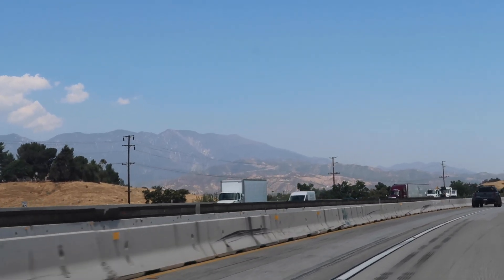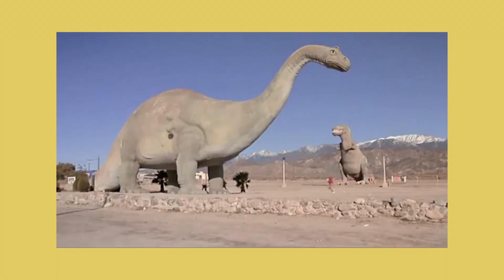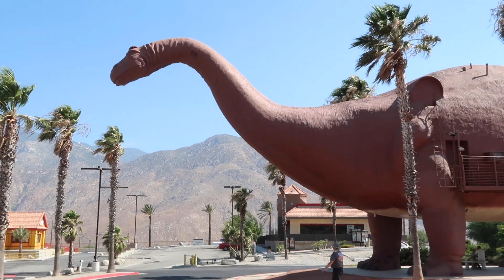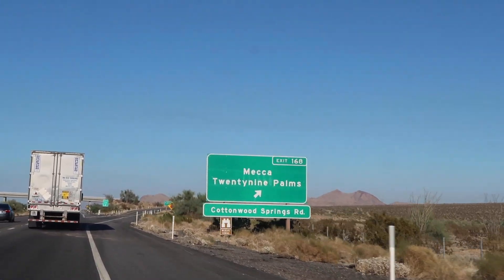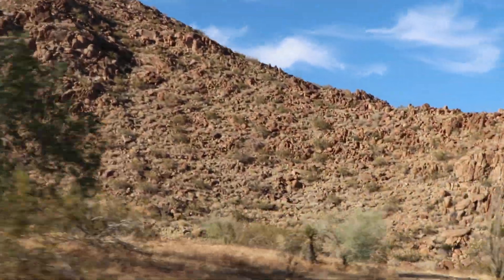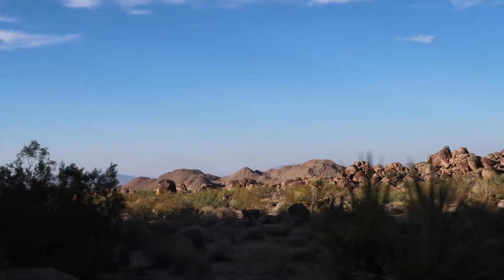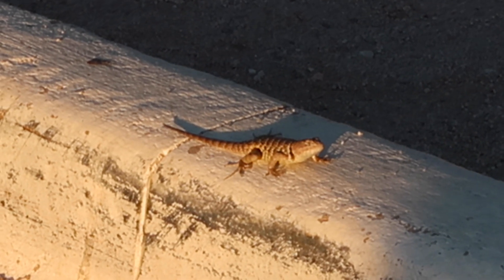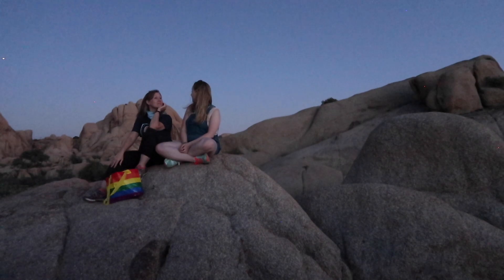JOSHUA TREE STARGAZING: In Search of Comet NEOWISE Part 3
Hello everyone! We are back with the final installment in our "Search for Comet NEOWISE" series, in which we journey to Joshua Tree! Let us know your experiences chasing the comet or any other astronomical adventures you might be having in the comments!

As a side note, this video was filmed in July, before the Dome Fire devastated 43,273 acres of the Mojave National Preserve, which contains one of the world's largest Joshua Tree forests. You can read more about it in this article from phys.org:

Climate change is affecting every aspect of our lives. It's up to us to get educated, take a stand, and make a difference.

**camera:
Canon G7x and iPhone!